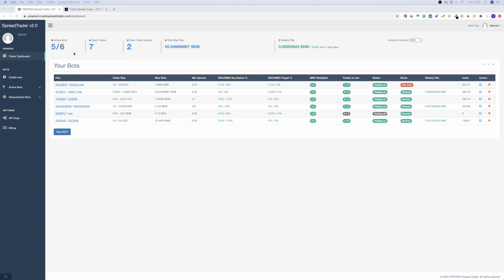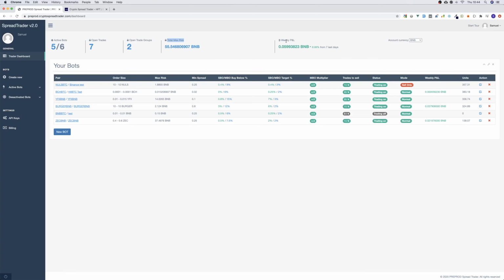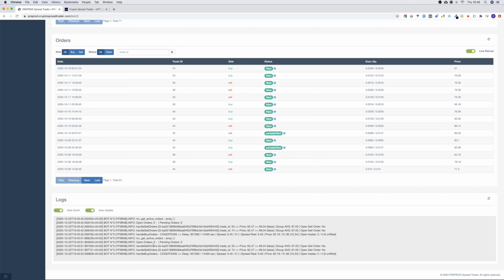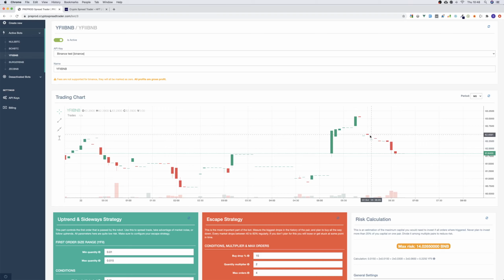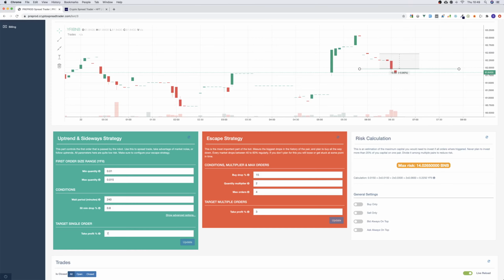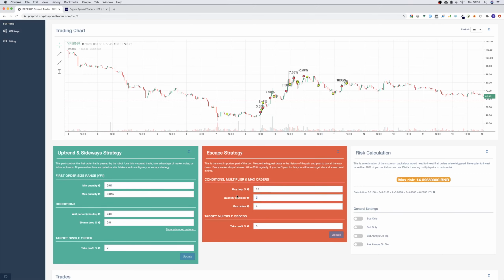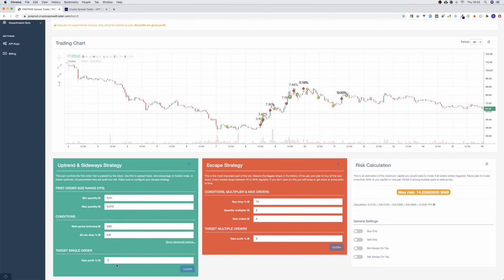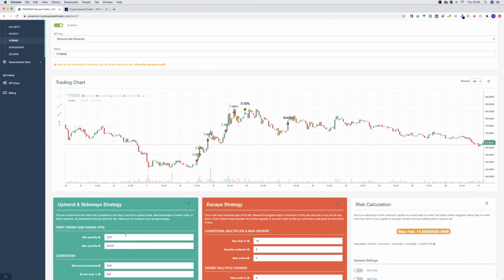Latest CryptoSpreadTrader Tutorial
Automated scalping tool Crypto Spread Trader Explained. Get a walkthrough of the product.